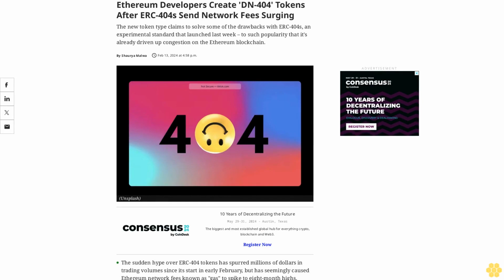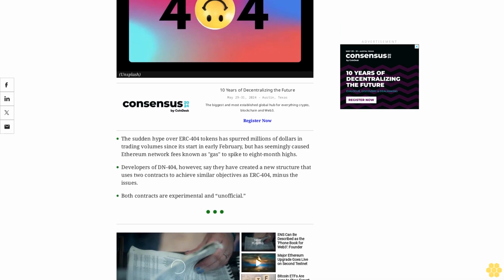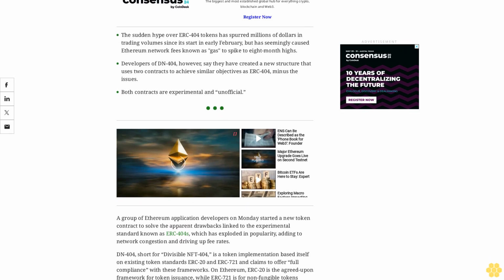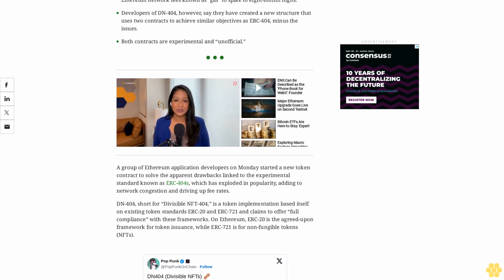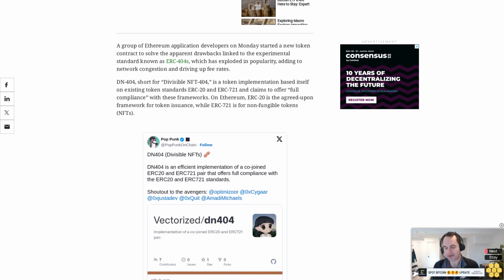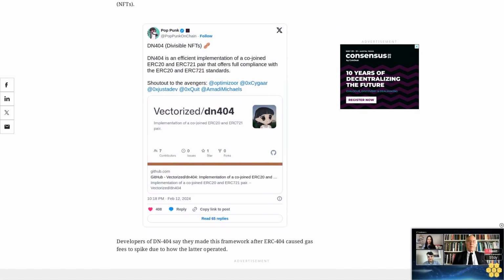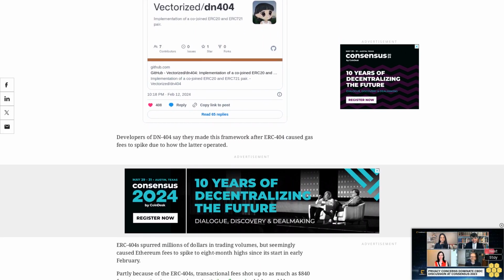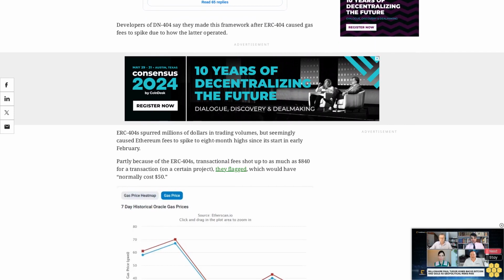Ethereum Developers Create 'DN-404' Tokens After ERC-404s Send Network Fees Surging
The new token type claims to solve some of the drawbacks with ERC-404s, an experimental standard that launched last week – to such popularity that it's already driven up congestion on the Ethereum blockchain.

The sudden hype over ERC-404 tokens has spurred millions of dollars in trading volumes since its start in early February, but has seemingly caused Ethereum network fees known as "gas" to spike to eight-month highs.

Developers of DN-404, however, say they have created a new structure that uses two contracts to achieve similar objectives as ERC-404, minus the issues.

Both contracts are experimental and “unofficial.”

A group of Ethereum application developers on Monday started a new token contract to solve the apparent drawbacks linked to the experimental standard known as ERC-404s, which has exploded in popularity, adding to network congestion and driving up fee rates.

DN-404, short for “Divisible NFT-404,” is a token implementation based itself on existing token standards ERC-20 and ERC-721 and claims to offer “full compliance” with these frameworks. On Ethereum, ERC-20 is the agreed-upon framework for token issuance, while ERC-721 is for non-fungible tokens (NFTs).

Developers of DN-404 say they made this framework after ERC-404 caused gas fees to spike due to how the latter operated.

ERC-404s spurred millions of dollars in trading volumes, but seemingly caused Ethereum fees to spike to eight-month highs since its start in early February.

Partly because of the ERC-404s, transactional fees shot up to as much as $840 for a transaction (on a certain project), they flagged, which would have “normally cost $50.”

As of Tuesday, trackers show the average gas fee for swap transactions is at $20, compared to $5 at the start of this month. Some, like DN-404 developer @PopPunkOnChain have attributed this spike to the growth and use of ERC-404 contracts.

Gas refers to the fees Ethereum users pay to ensure their transactions are included in the earliest block by network validators. These validators are incentivized to include transactions that pay the highest fees instead of a first-come-first-serve basis – meaning fees on popular tokens can often run to thousands of dollars.

A spike in gas fees over the weekend to as much as 360 gwei (a unit of ether) sparked concerns among market observers about their long-term utility and causing a sharp sell-off among popular projects.

Experimental and Unofficial.

ERC-404 is not an officially recognized Ethereum token standard – the 404 is a nod to the “404 not found error” message on websites. However several projects latched onto the ERC-404 narrative after its launch, collectively spurring a $209 million market capitalization in a few days, as per data tracked by CoinGecko.

ERC-404 has also caused criticism among Ethereum developers for attaching ERC to its name. However, in messages to CoinDesk, the team explained that the naming helped it gain popularity and gained a following around what it intended to do.

ERC-404 allows multiple wallets to directly own a single NFT, and, in the future, create a use case where that specific exposure can be tokenized and used to take out loans or stake holdings.

In simple terms, it can be thought of as combining tokens and NFT ownership in a way that can create liquid markets for a project’s tokens and related NFT collections.

DN-404 achieves the same objective by...